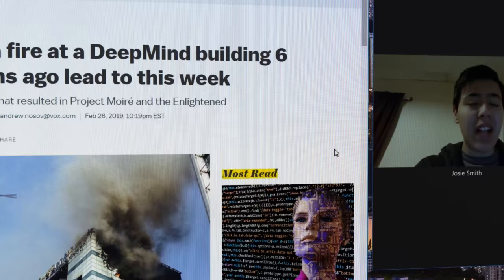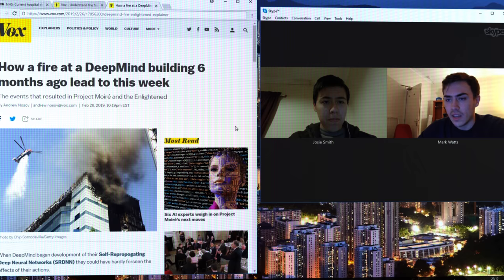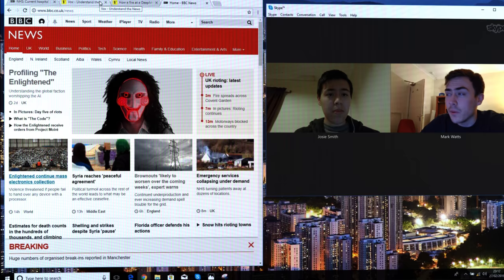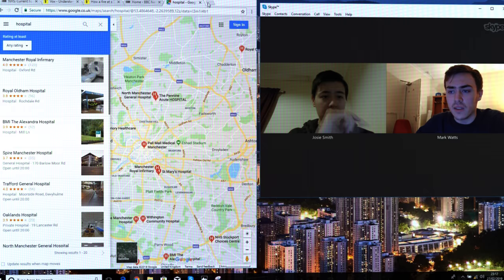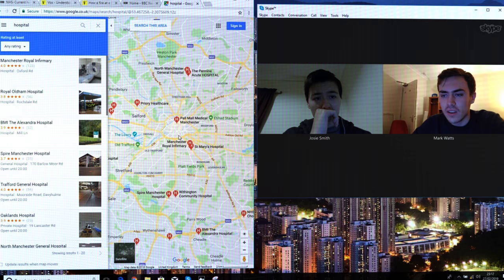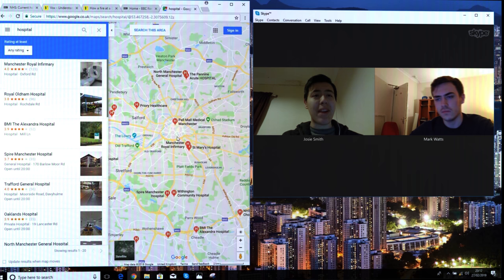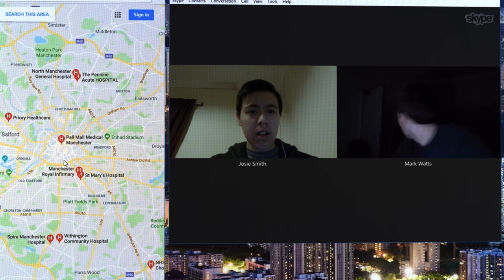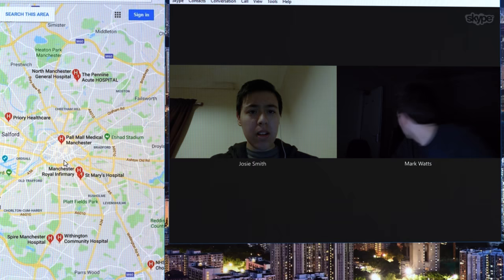Moiré (2018) | A Short Film by Stephen Potter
Two people navigate the new world.

Made as an entry to the Moment Invitational Film Festival - a relatively open competition with the one main limitation being that every entry must be shot on a smartphone. The aim with this film was to create a piece wherein the limitations of a smartphone camera would actually play to my benefit - sure, I could use a high end cinema camera to record the actors, but not only would that have been far more difficult to mount, it also would have required a lot more work to get to the webcam-style look I was going for.

Despite the number of video projects I've worked on this is the first time I've actually directed a short film - and despite all the small bumps I wasn't able to polish out, hopefully it didn't turn out too badly. There's a lot I'd like to fix, but as of writing the deadline for this festival's in a couple of hours and I'd rather not miss it.

Got another review in the works but it's probably a ways off - I know my content and upload frequency has been all over the place recently - I've been busy with a whole bunch of projects outside of YouTube which while extremely rewarding don't really feed back a lot to the channel directly, so thanks for sticking around.

Also thanks to all the cast and crew who made this possible - couldn't have done it without you guys.